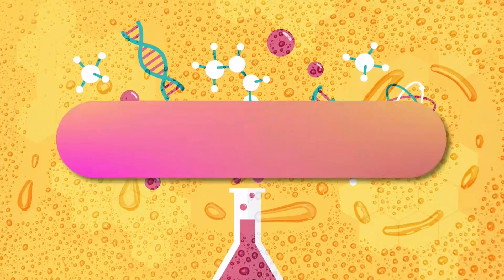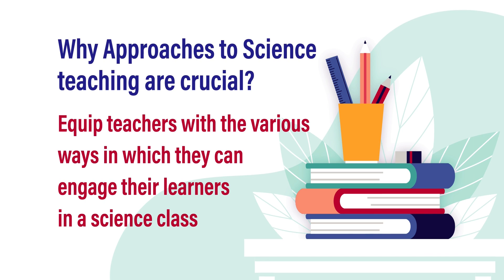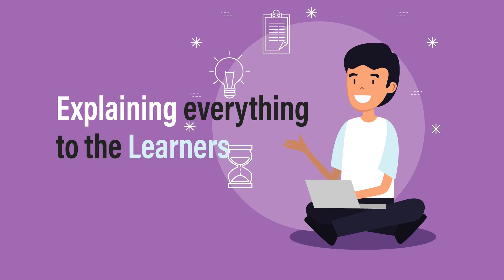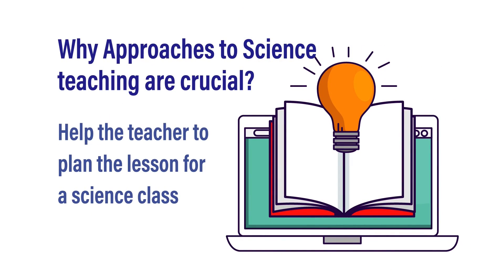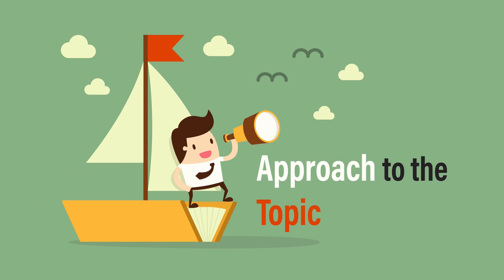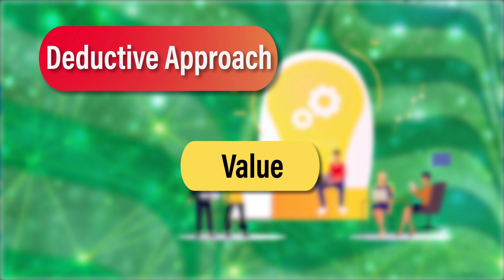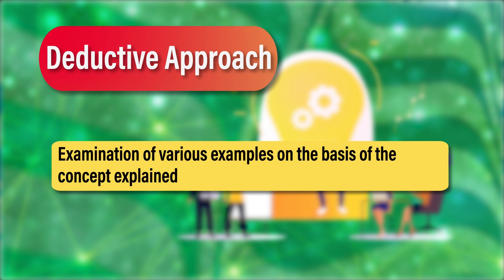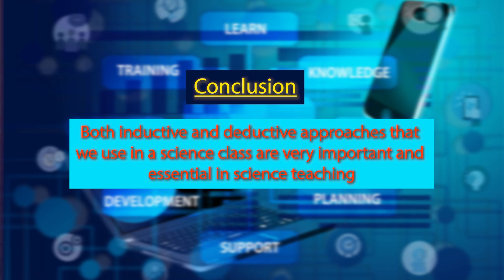Inductive-deductive approach in Science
Subject:B.Ed.
Course:Teaching of Science